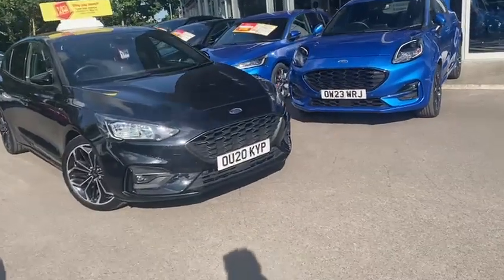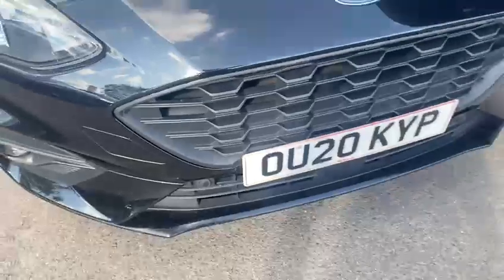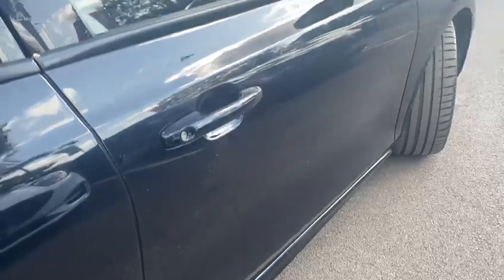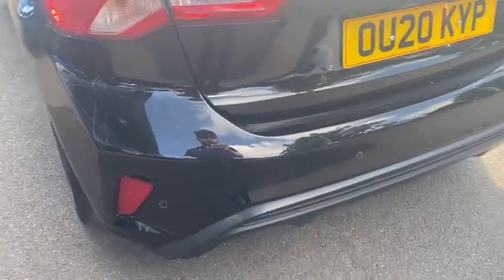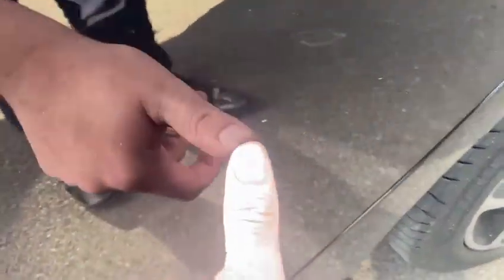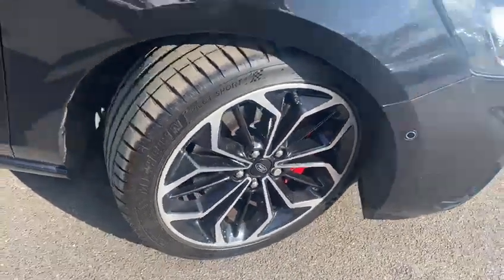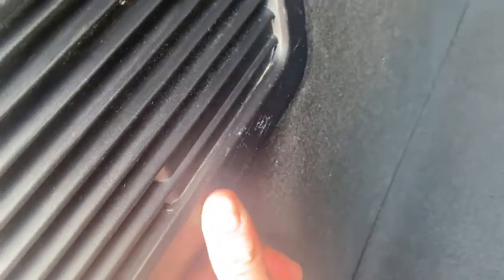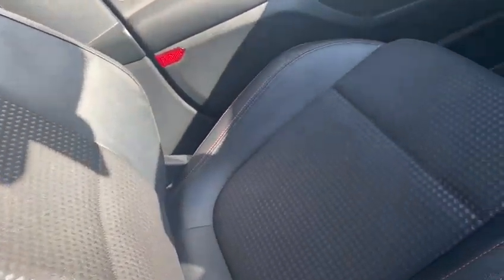focus St line x